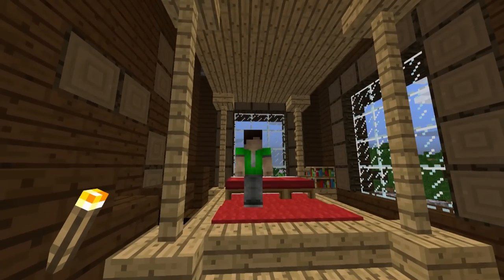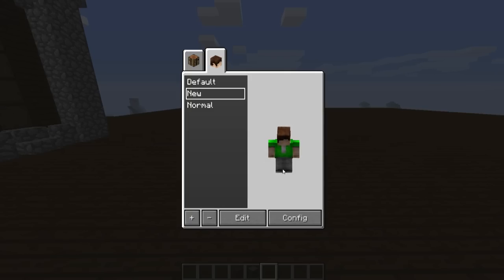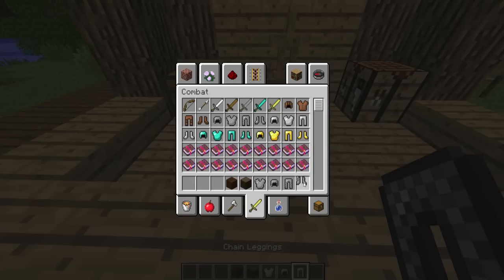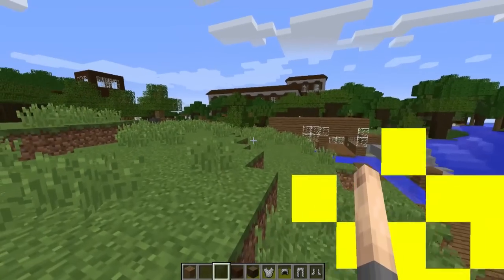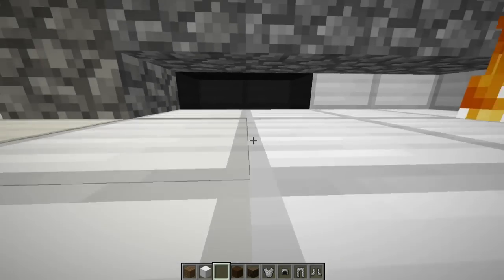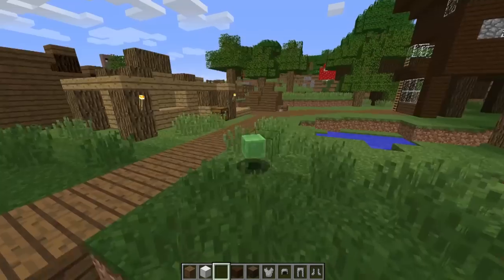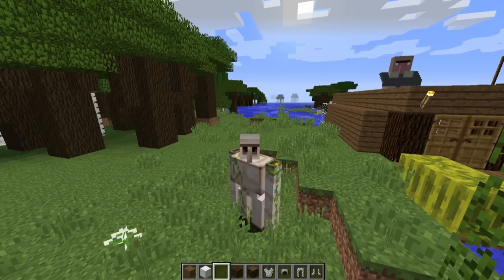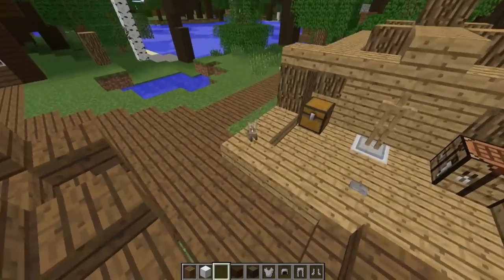How to UPGRADE Your PLAYER in Minecraft!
In today's video Sub becomes the UPGRADED version of Steve in Minecraft!